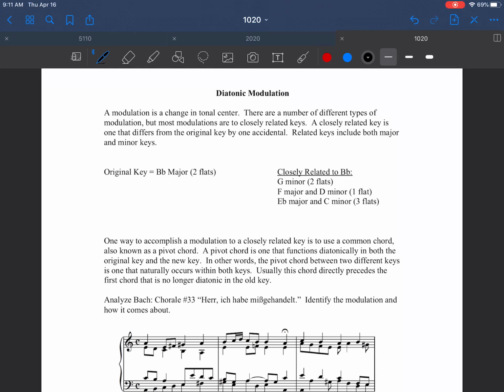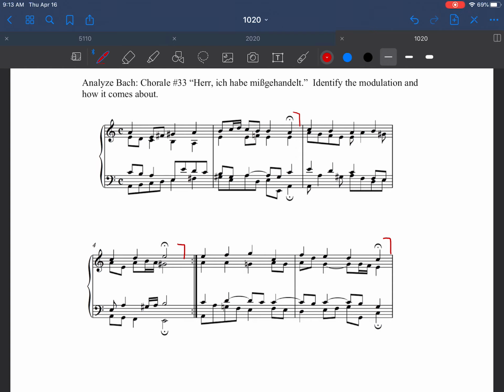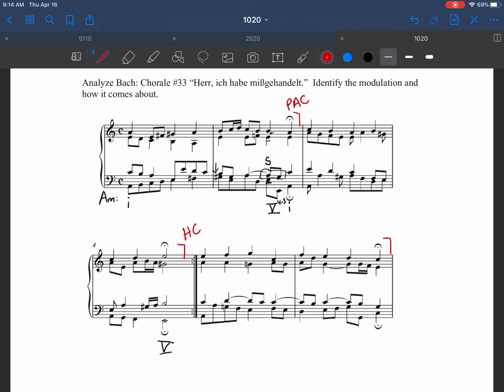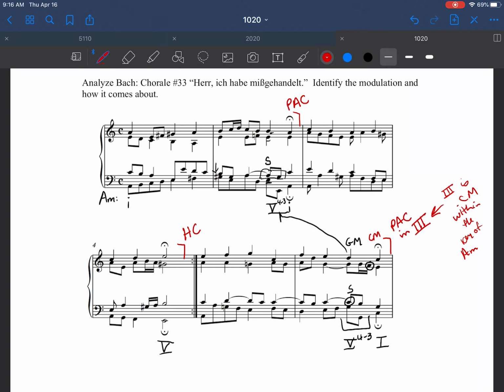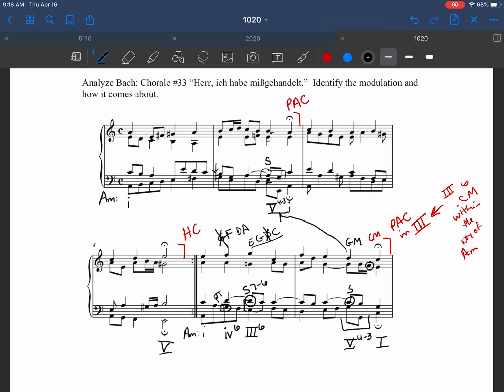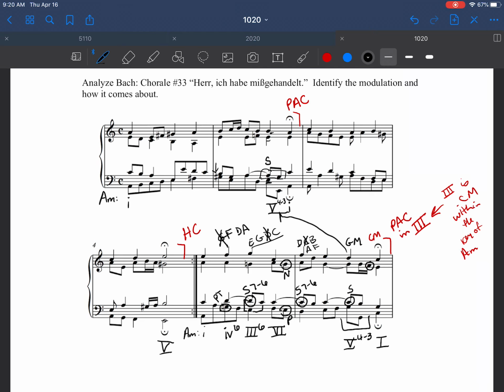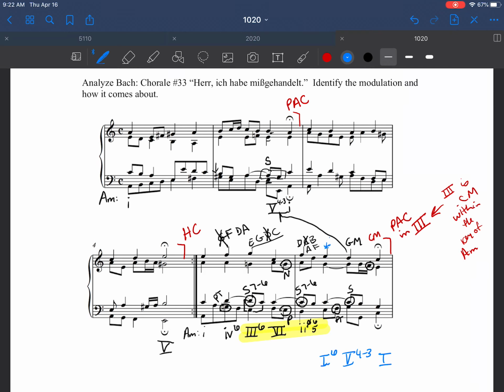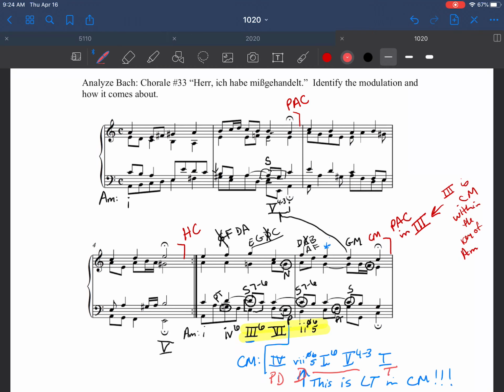Analysis Bach Chorale 33 Modulation 2020-04-16 19_52_59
Demonstration of pivot chord modulation and analysis in Bach Chorale No. 33